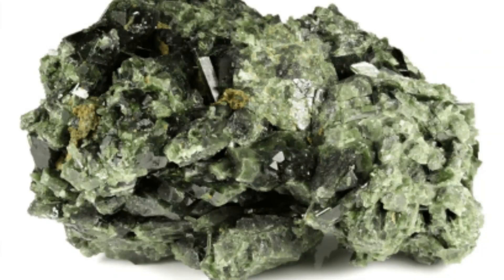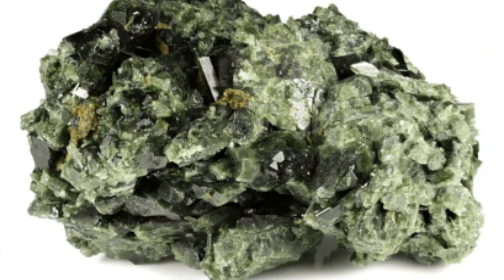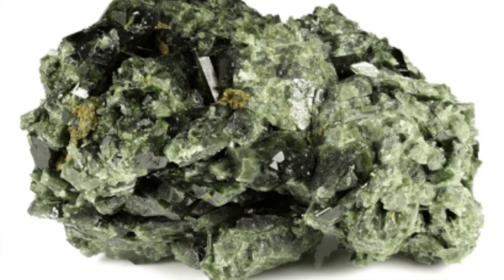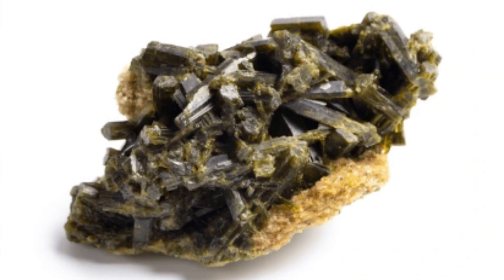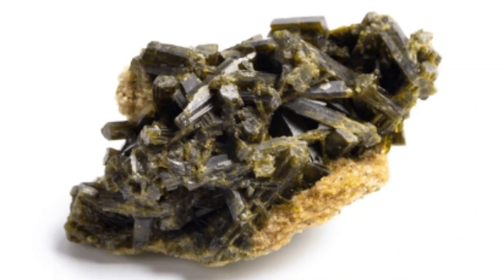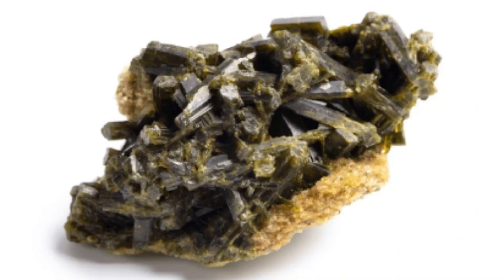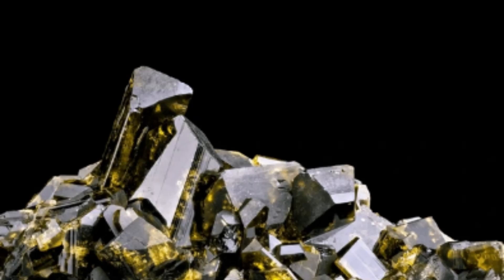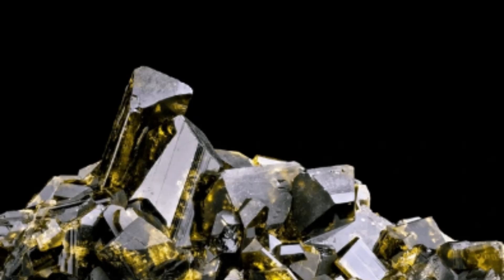epidote mineral - formation of epidote mineral - properties of epidote mineral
In today’s video, we’re diving into the world of minerals to explore epidote, a fascinating and vibrant green mineral with unique properties and a variety of uses. Let’s discover what epidote is, how it forms, its physical properties, and why it’s important to geologists and collectors alike.

What is Epidote?

Epidote is a silicate mineral that belongs to the epidote group of minerals. This mineral is typically characterized by its pistachio-green color, though it can range from yellow-green to dark green, depending on its iron content.

Formation of Epidote

Epidote forms under a variety of geological conditions:

Metamorphism: Epidote commonly forms during the metamorphism of calcium-rich rocks. It is often found in metamorphic rocks such as schists and gneisses, where it develops under moderate to high temperatures and pressures.

Hydrothermal Processes: Epidote can also form in hydrothermal veins, where hot, mineral-rich fluids circulate through fractures in rocks, depositing epidote and other minerals as they cool.

Contact Metamorphism: This mineral can form in zones of contact metamorphism, where igneous intrusions heat the surrounding rocks, causing mineralogical changes.

Physical Properties of Epidote

Color: Typically pistachio-green, but can vary from yellow-green to dark green.
Crystal System: Monoclinic, often forming elongated, prismatic crystals.
Hardness: Ranges from 6 to 7 on the Mohs scale, making it relatively hard.
Luster: Vitreous to resinous, giving it a shiny appearance.
Transparency: Can be transparent to opaque, with transparent varieties being highly valued by collectors.
Cleavage: Perfect in one direction, which can influence its appearance in cut specimens.
Uses and Significance of Epidote

Gemstone: Transparent and well-formed epidote crystals are used as gemstones. Their unique color and luster make them attractive for jewelry, although they are relatively rare.
Indicator Mineral: Geologists use epidote as an indicator mineral in metamorphic and hydrothermal environments. Its presence can provide clues about the conditions under which the host rock formed.
Collector’s Mineral: Epidote is highly prized by mineral collectors for its distinctive green color, crystal habit, and association with other interesting minerals.
Occurrence and Locations

Epidote is found in numerous locations around the world, with some of the most notable occurrences being:

Alpine Region: The European Alps are famous for their high-quality epidote crystals.
United States: Significant deposits are found in states like Alaska, Colorado, and California.
Pakistan: Known for producing large and well-formed epidote crystals, often associated with quartz.
Mexico: Another notable source, particularly for epidote crystals found in hydrothermal veins.
Interesting Facts about Epidote

Name Origin: The name "epidote" comes from the Greek word "epidosis," meaning "addition," referring to the crystal’s tendency to grow along one axis.
Associated Minerals: Epidote is often found in association with other minerals like quartz, calcite, and chlorite, adding to its aesthetic and scientific value.
Healing Properties: In metaphysical circles, epidote is believed to have healing properties, promoting emotional balance and personal growth.
Conclusion

Epidote is a captivating mineral with a rich green color, unique formation processes, and valuable uses in both geology and gemology. Whether you’re a geologist, a gem collector, or simply a lover of beautiful minerals, epidote offers a fascinating glimpse into the dynamic processes that shape our planet.